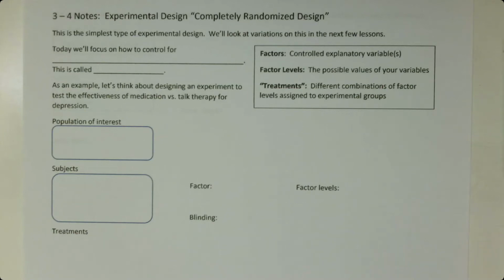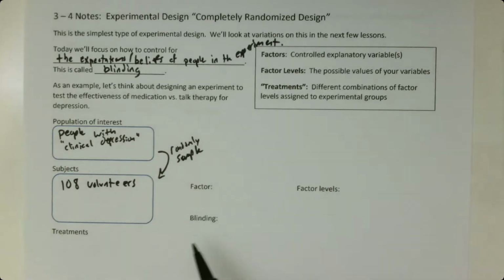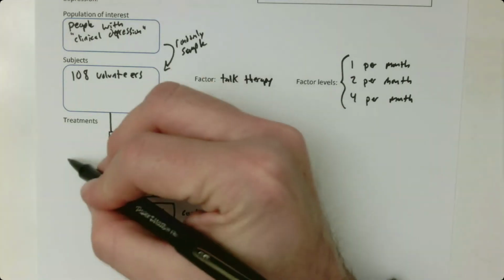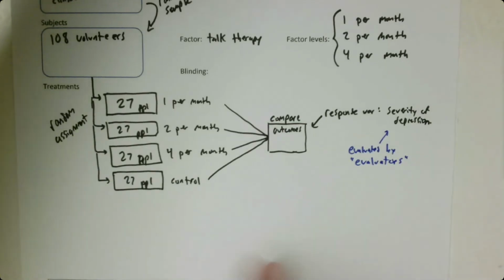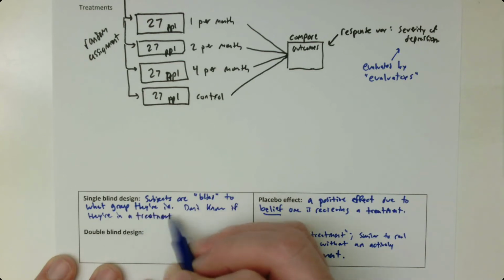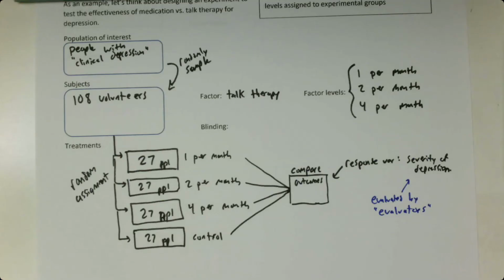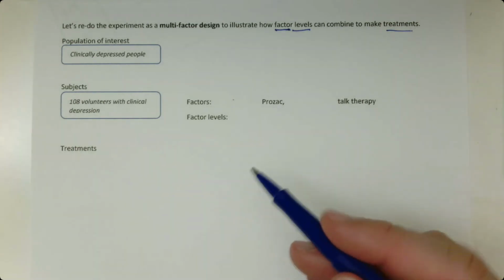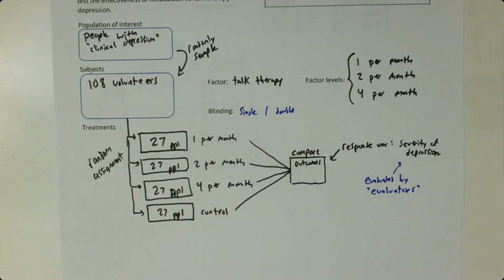3 - 4 Completely randomized design